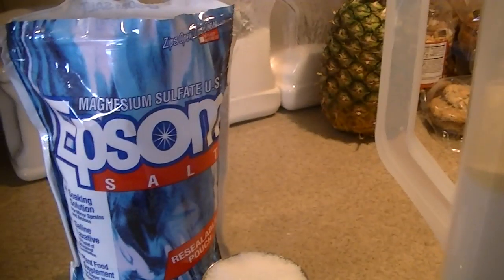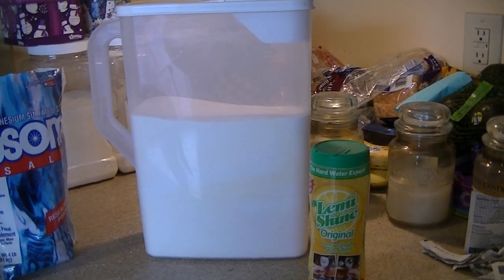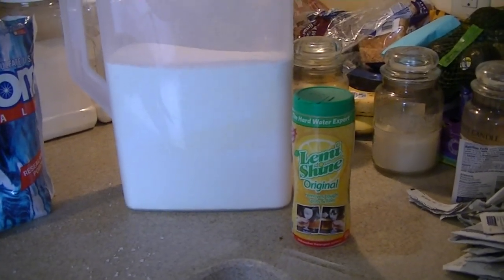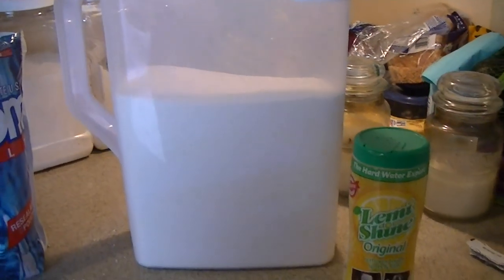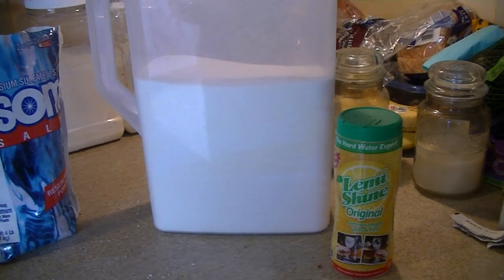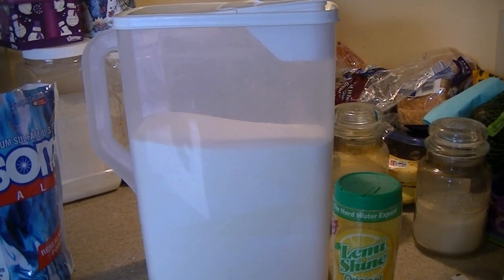Quick and easy dishwashing detergent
Mrs Stieny72 shows you how to make a quick, economical detergent to add to your dishwasher. The previous batch that she made cost around $12, and lasted 16 months.

Intro and outro music created by stieny72 with Magix MusicMaker